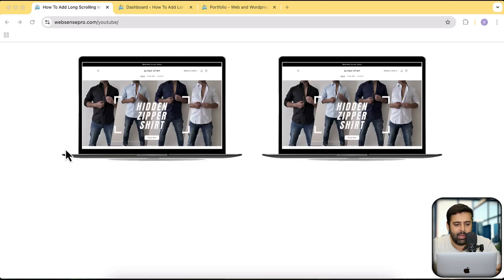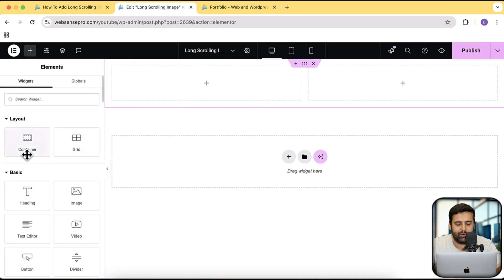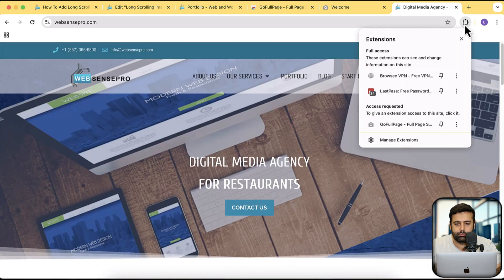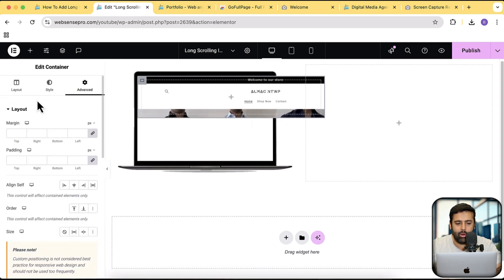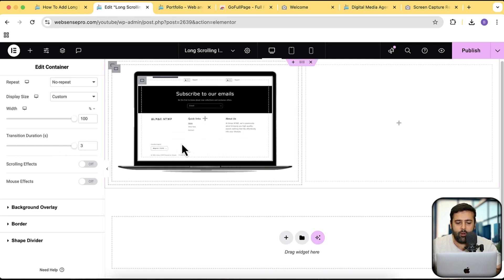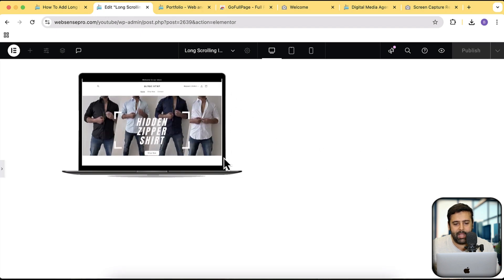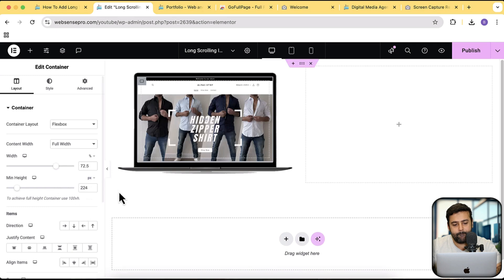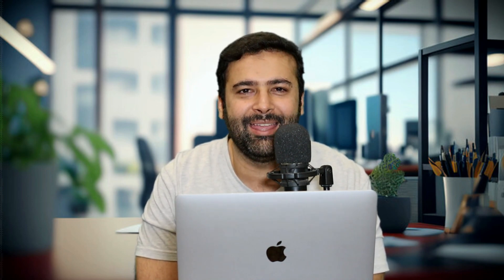How To Add Long Image Scrolling in Elementor [Easy Without Plugin]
Welcome back to another Elementor tutorial! In this video, I’ll show you how to add long scrolling sliding images to your Elementor website—perfect for showcasing portfolios, full-page screenshots, or any large images with a smooth hover effect.

📌 What You’ll Learn:
✔️ How to set up a laptop mockup with a scrolling image effect
✔️ Adjusting horizontal & vertical offsets for perfect alignment
✔️ Making it responsive for desktop, tablet & mobile
✔️ Fixing transition issues with custom CSS (code provided!)

⏱️ Video Timestamps:
00:00 – Intro
00:45 – Demo of the Final Effect
01:18 – Setting Up the Page in Elementor
02:35 – Adding the Laptop Mockup Image
05:25 – Adjusting Offsets for Perfect Positioning
08:51 – Fixing Transition Duration with Custom CSS
10:15 – Making It Responsive (Mobile & Tablet)
14:15 – Final Preview